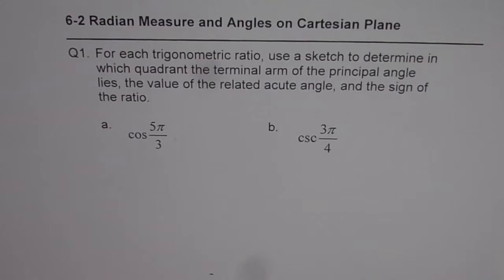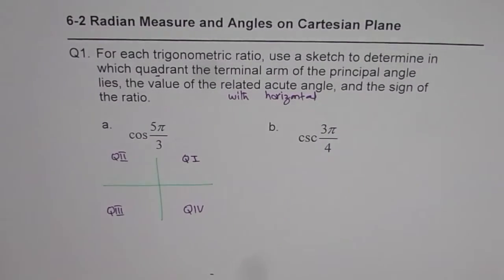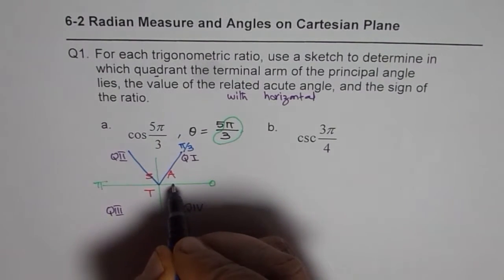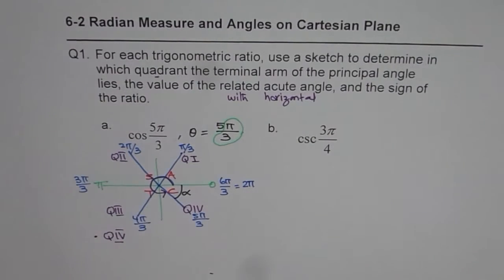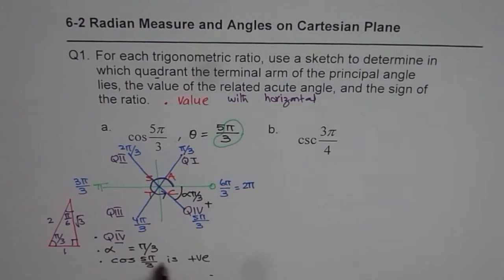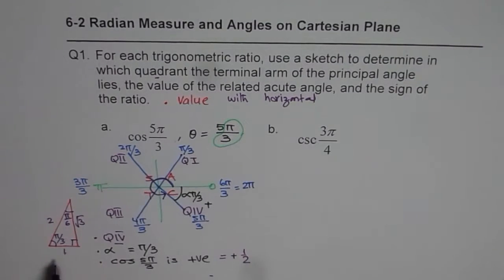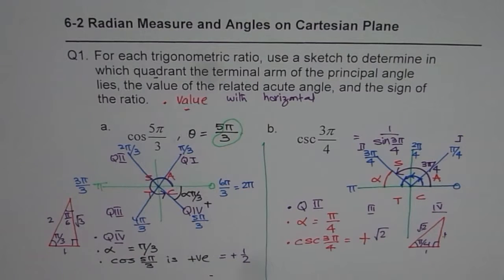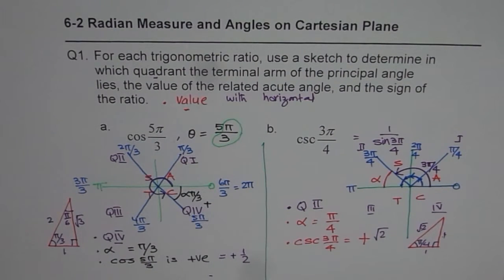Q1 Determine Quadrant Principal and Acute Angle and Sign of Trigonometric Ratio